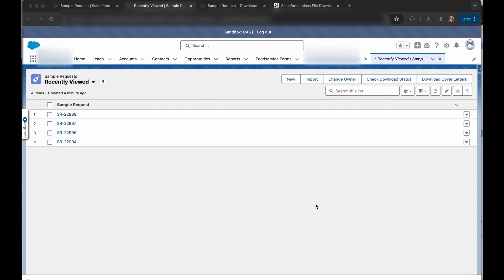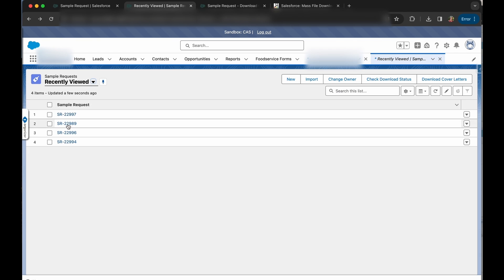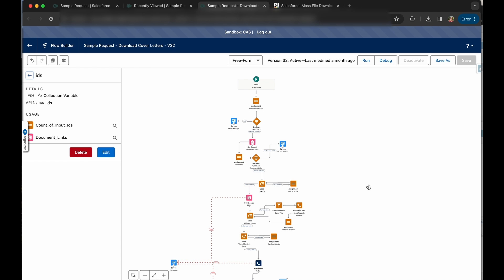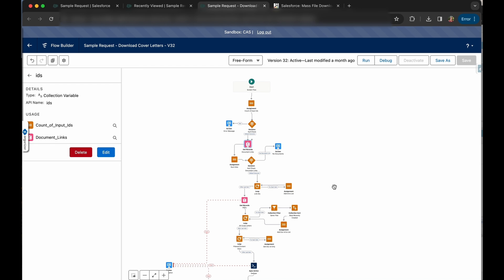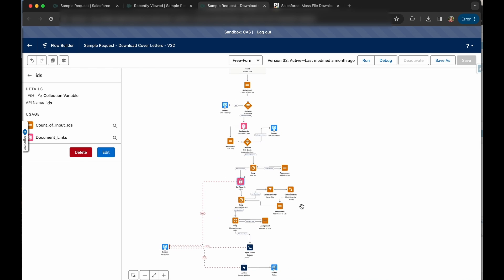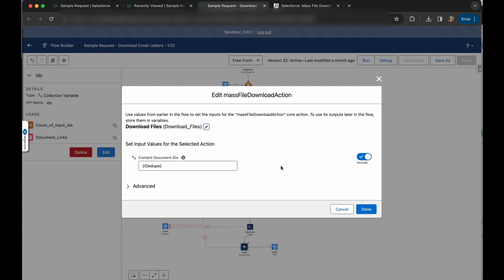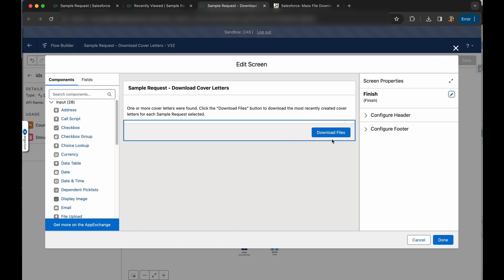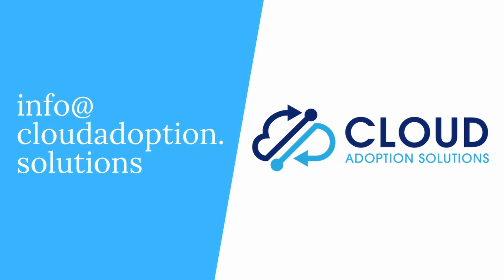Salesforce Mass Download Files from ListView: CAS Come and See Video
Wouldn't it be great if you could quickly download multiple files from a Salesforce ListView? Well, you can! Join Cheyenne from Cloud Adoption Solutions as she shows you how.

VIDEO TRANSCRIPT:

Hi, this is Cheyenne with Cloud Adoption Solutions. Today we're gonna go over how to mass download files in Salesforce from a list view. So I was able to develop this pretty quickly, thanks to declarative development. And once these files are downloaded, you can easily print them, you can email them, whatever you need to do with those files. So doing this from a ListView allows the user to create new lists use themselves to they can filter the records as they need, and print or download accordingly. The return on investment for this development will be great, because otherwise, you would have to individually go into each record, click on the file you want, download it, go to another record, click on the file, download it, print it, go to another record and do the same thing. So you can see how this would be extremely time consuming. Otherwise. So first, we're going to go over the flow I use to create this just the general outline. This is a ScreenFlow that is accessed from this list button called download cover letters. And the purpose of this flow is to find specifically PDFs with a certain title that are on each of these records. Okay, so if we open our ScreenFlow, the first thing we'll need is an input variable, called IDs. And it does need to be IDs, just like you see here, the capitalization matters, and mark it as available for input. Because this will send all of the ideas of the records into the ScreenFlow. The end goal here is to retrieve all of the content document IDs that we need to print. And that is because at the very end, we're going to be utilizing an action from unofficial Salesforce to mass download files. And that takes content document IDs. Okay, so the first thing I do is start with the document links on our records. So I have a get record element. For content document leaks, where the linked entity ID is in my list of record IDs. It's important for you to understand the relationship between content documents, kind of document links and content and versions, so that you can tailor this flow for your own needs in your own org. And there are lots of articles online to help you understand those relationships if needed. Once I have my content document links, for this situation, I am grabbing my content documents that are in that list of content document link IDs. And I'm also wanting the content documents that have a specific title. This case is SR and that are a PDF. In my use case, this will return multiple because there are multiple PDFs with the same named just for version. So I just have some extra processing here to pull the actual content documents that I need. And because I'm doing this declaratively in flow and not with apex, there's a little bit less control. So I ended up with a list of of content document IDs that have duplicates. So to correct that, I have an apex action here. I just send in my list of duplicated IDs and really quickly and then I get an outputted list of IDs that are not duplicated For your circumstance, you, you may not need to use any apex at all. And you could do this 100% declaratively. I just had to do this because flow at the current time of filming, this doesn't have a fantastic way of duplicate or D duplicating a list. So, the next thing we'll do is pass our content and document IDs. After retrieving them from this get records doing all of our filtering, adding them to a list of the IDS only. And then we'll pass it into our unofficial Salesforce mass file download action. Now, because this ScreenFlow is running on a list view, as we can see here, actions aren't available. So it was necessary to create a list button. And you can see that here with a URL to the flow. Because of that, we need to exit this flow with the Finish button, and here I've just renamed it download files. After this action...